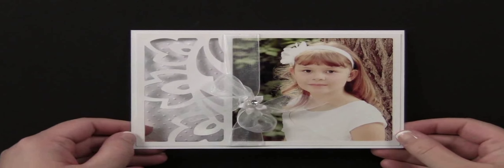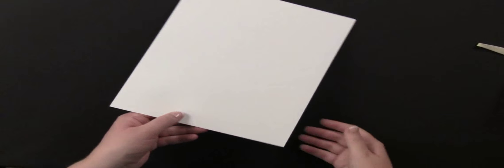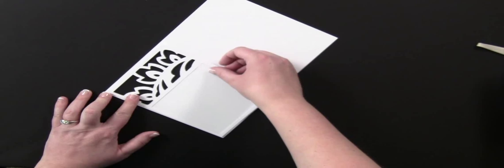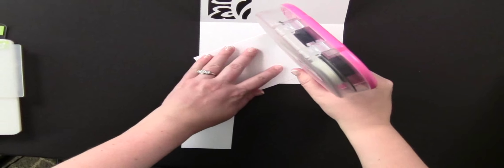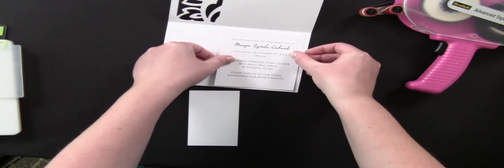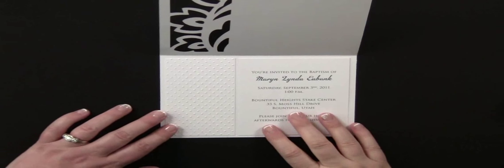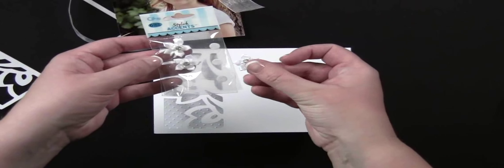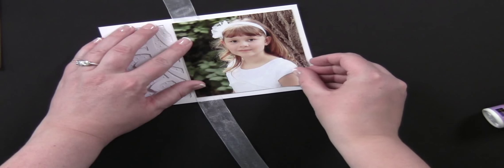Damask Decor Invitation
Jana Eubank shows how to assemble an invitation using the Damask Decor Cartridge. For more information and to download the accompanying Gypsy File, please visit the Cricut Circle Blog.